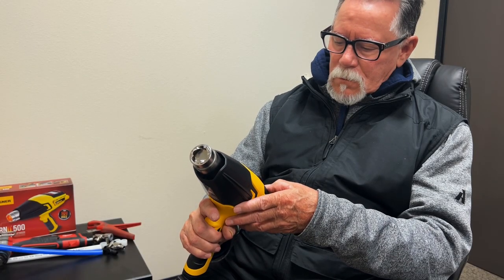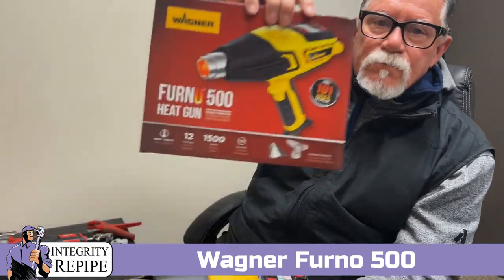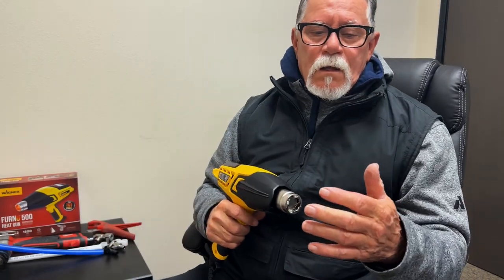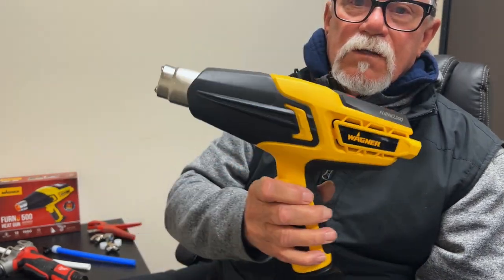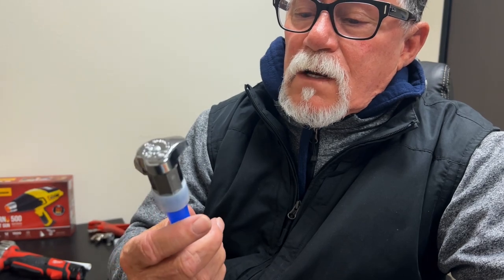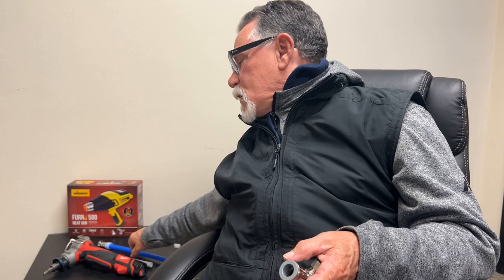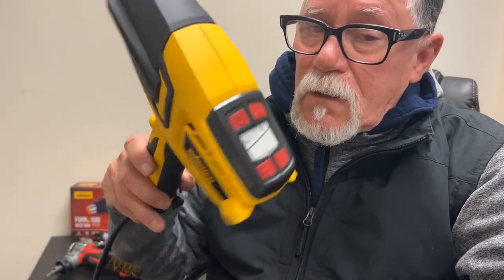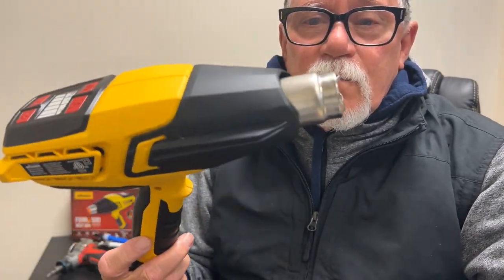Pex Cold Weather DIY. Instructions for amateur Pex Installation. Low cost Pex Cold Weather Install.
Pex cold weather installation video is for amateur and DIY homeowners. Please be careful!